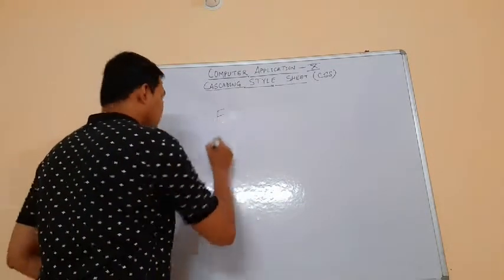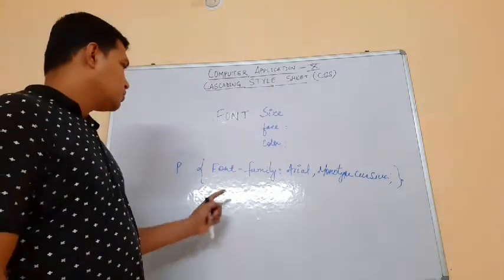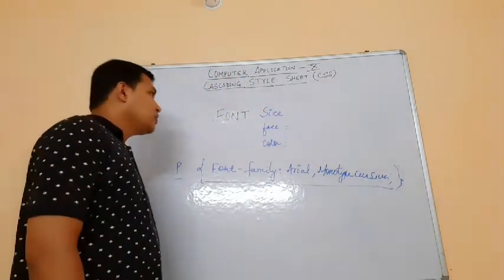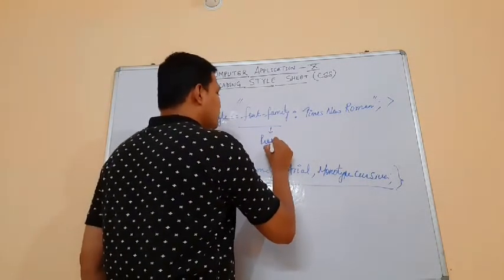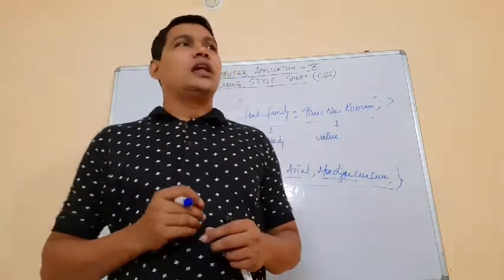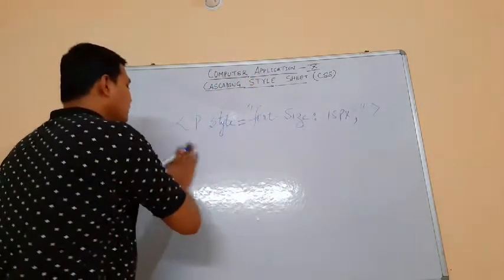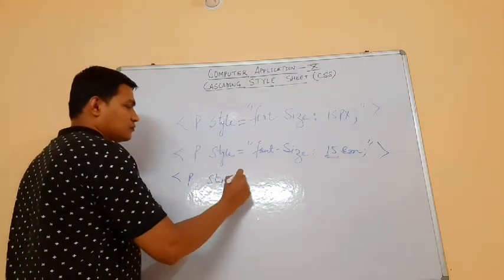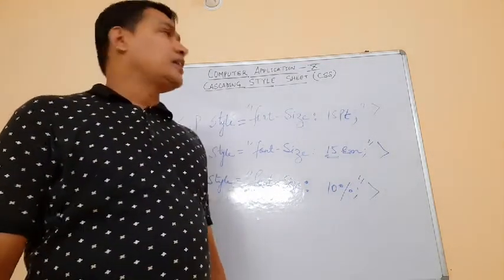Font family,font size property for class 10th by waris jamal